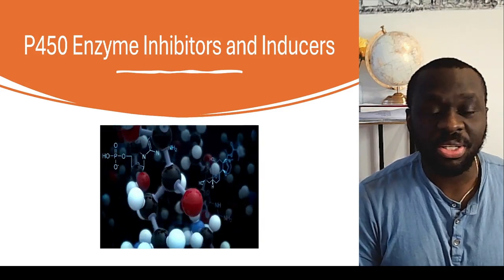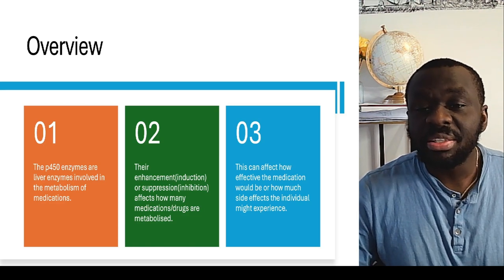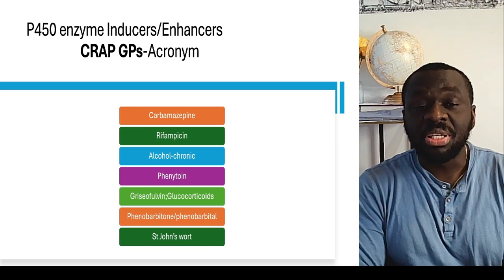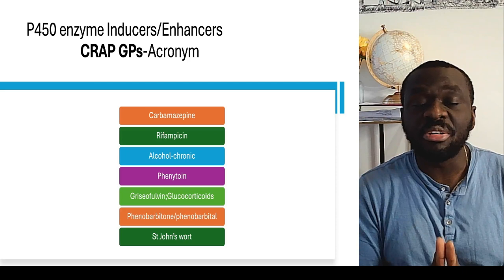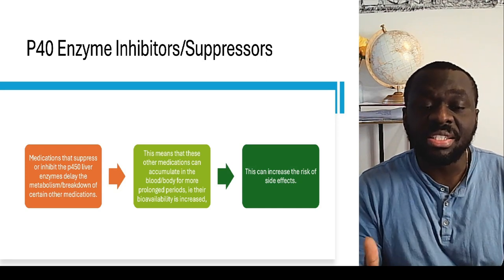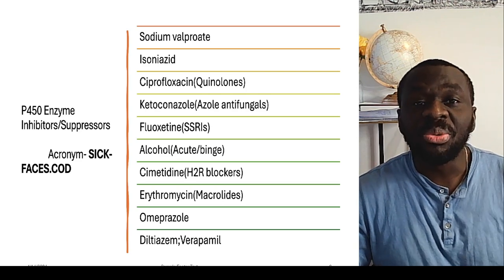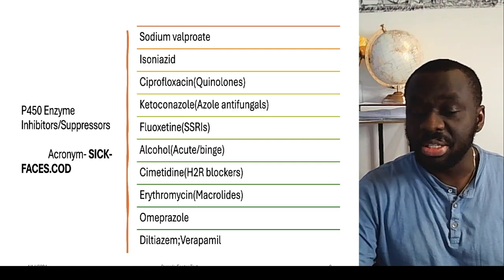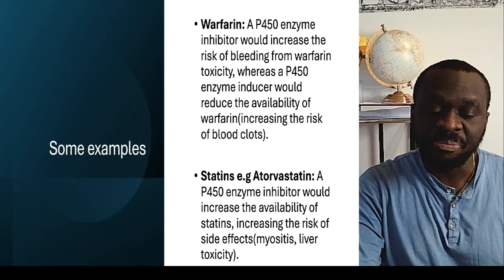UNDERSTANDING P450 ENZYME INDUCTION AND INHIBITION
Here, I have briefly talked about the P450 liver enzymes and how medications affect their activities and drug interactions.